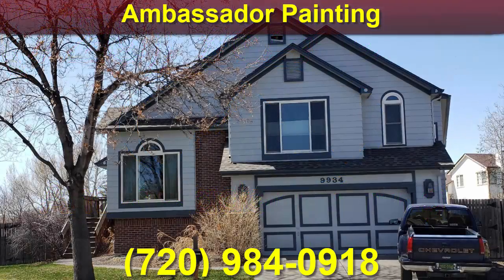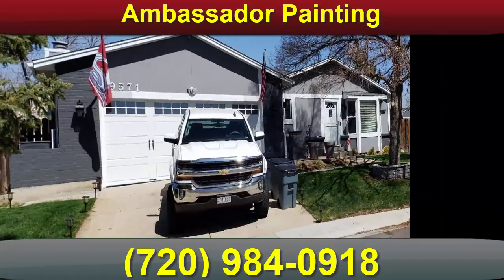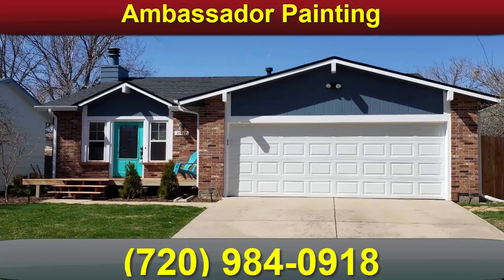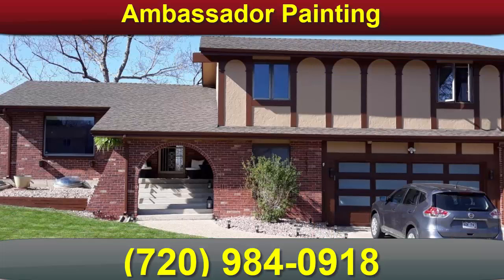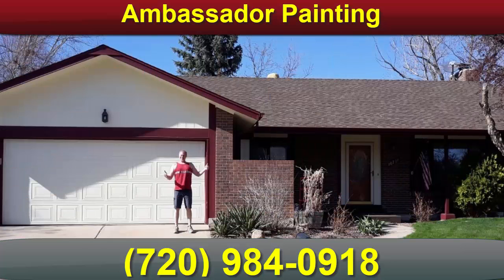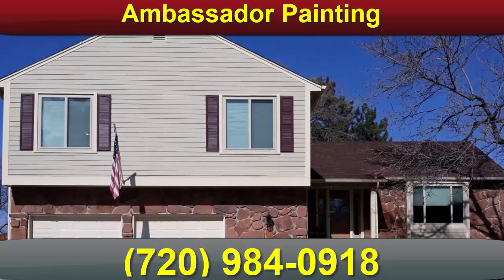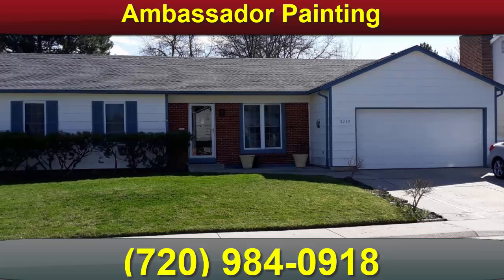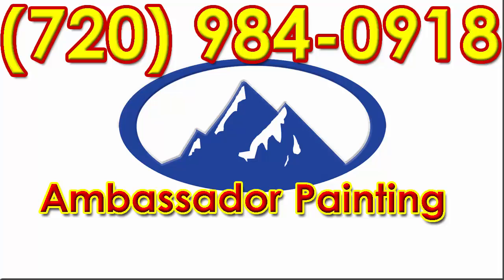House Painting Westminster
Ambassador Painting knows that a small house can be prepped and painted properly in one day.

We also know that there are other Westminster house painting contractors that will paint a medium or large home in one day as well, which should raise a lot of red flags.

Can they really do a quality job so fast?  We do not think so.

The reason we say this is because for most medium to large home exterior painting projects, it could take up to a full day just to do the preparation work before the painting even starts with a crew of 5 professional home painters.

This includes scraping, checking for loose nails, loose screws, loose or damaged boards, caulking, and priming all surfaces to fill holes to create a moisture barrier before the paint is ever applied.

Another red flag that should cause you to reconsider a Westminster home painter is if they want to charge extra, to even do preparation work.

Yes, you heard right that there are some home painters in Westminster that will charge you more, just to do part of the project that should be included in the original estimate.

Ambassador Painting includes preparation in the original estimate to insure a quality house painting project that you will be proud of for years to come.

Listen, we know that you work hard for your money and we do too so that you will have a home that will be the pride of your neighborhood.

Ambassador Painting seeks to be your Westminster House painters for a quality home painting project. We may not be the cheapest painting contractors in Westminster but there are other hidden costs besides price, like a poor quality thin paint job or improper project preparation that starts to show cracks after only a few short years.

Read our 5-star reviews on Google+, Yelp, or DexKnows from our previous painting projects, to get a sense of what you can expect from an Ambassador House Painting project.

00:06 Ambassador Painting
00:12 Westminster house painting
00:27 Exterior painting
00:32 Preparation work before the painting
00:53 Westminster Home painter
01:06 Ambassador painting includes preparation
01:11 Quality house painting
01:23 Westminster home painters
01:25 Home painting
01:27 Painting contractors in Westminster but there are other hidden
01:47 Ambassador painting project visit our website at
01:50 AmbassadorPainting.com or call us at  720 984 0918

Additional terms:
ambassador house painting,
hand brush and roller,
home painting project,
cheapest painting contractors,
Westminster house painting project,
house painting preparation,
prepped and painted,
westminster colorado,